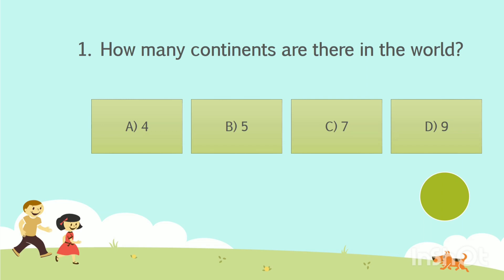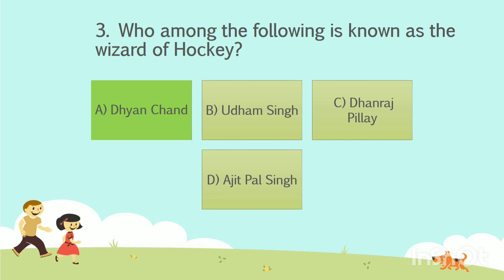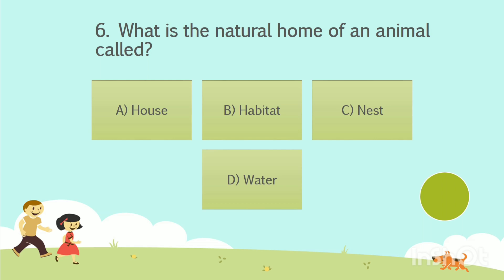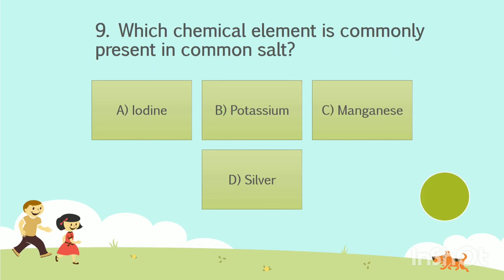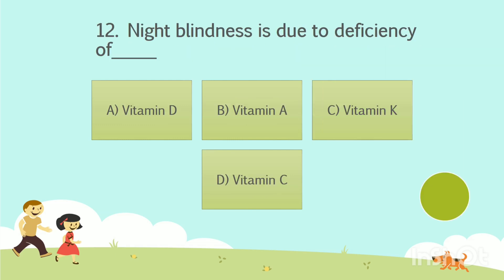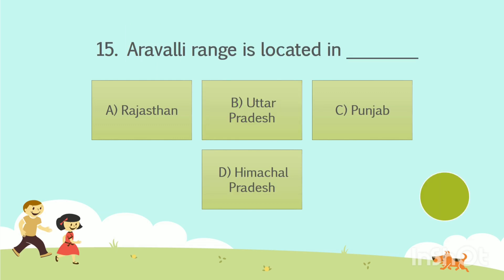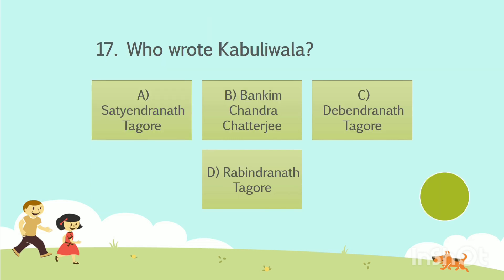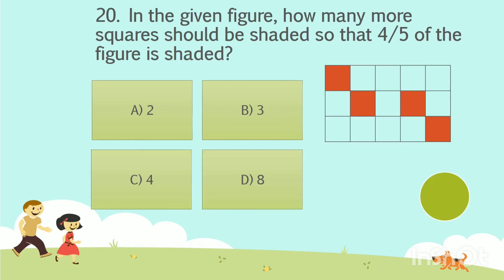GK Olympiad Quiz(IGKO) for Class 4 (Level 1 & Level 2 exams) Episode 1